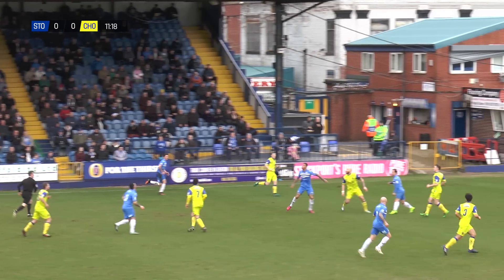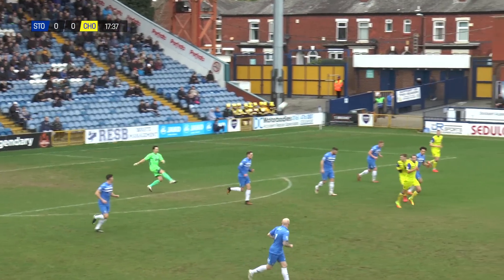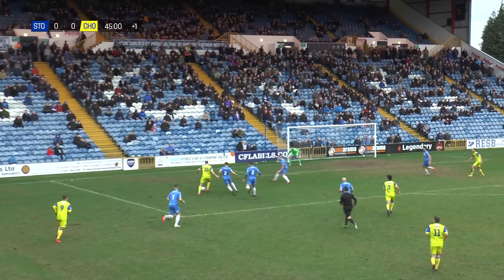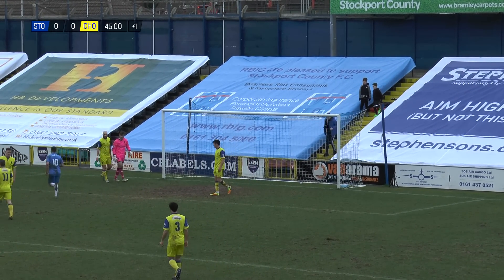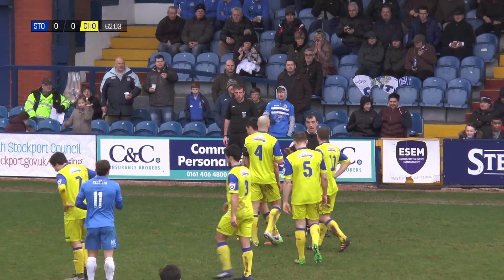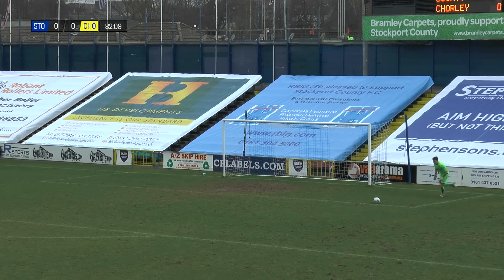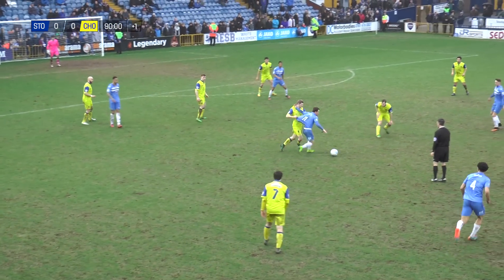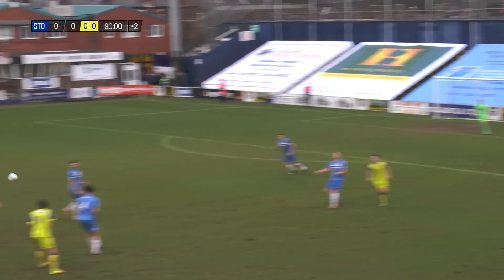Stockport County Vs Chorley FC - Match Highlights - 04.03.17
Filmed & edited by Daniel Powell

Match Commentary - Jon Keighren & Pure FM

Graphics - Robert Schofield